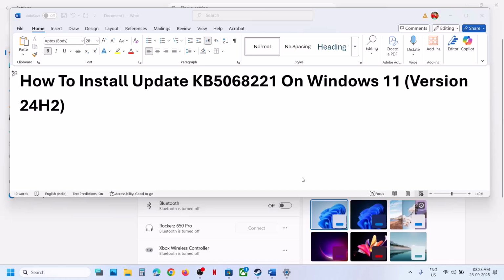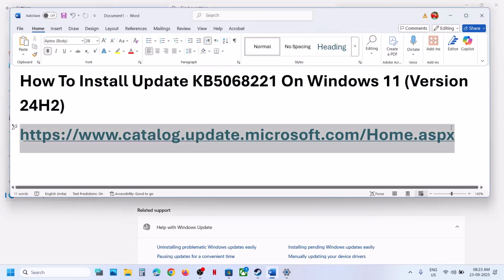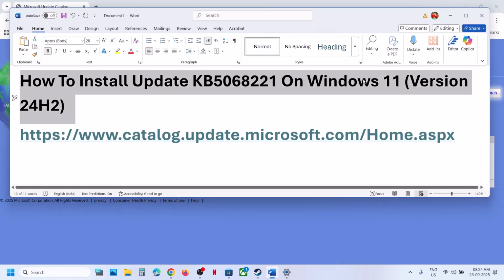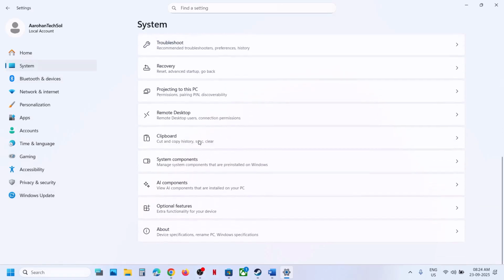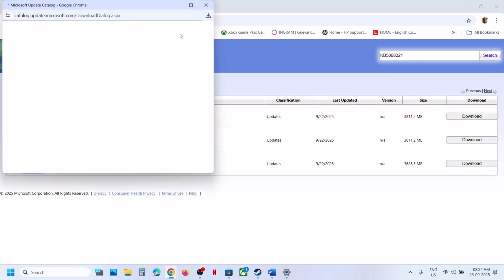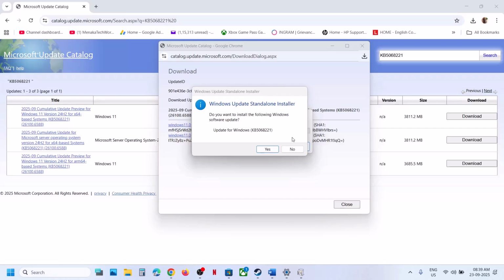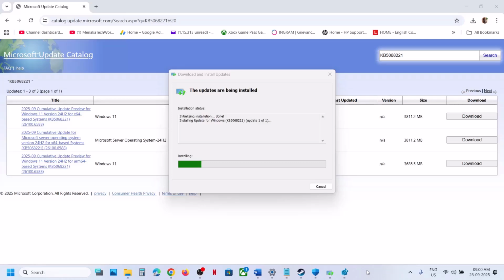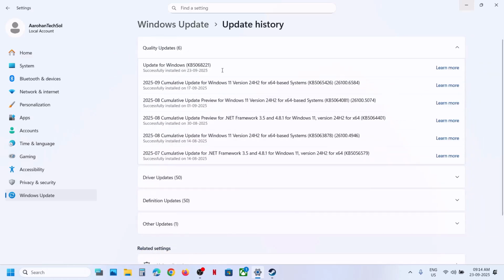How To Install Update KB5068221 On Windows 11 (Version 24H2)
Install Update KB5068221 On Windows 11 (Version 24H2)
Use Microsoft Update Catalog